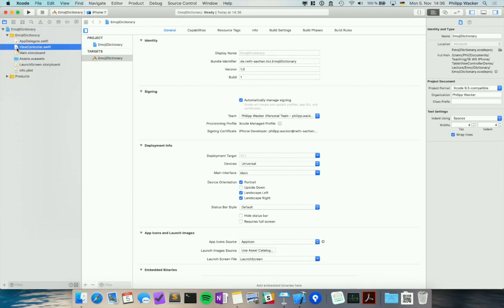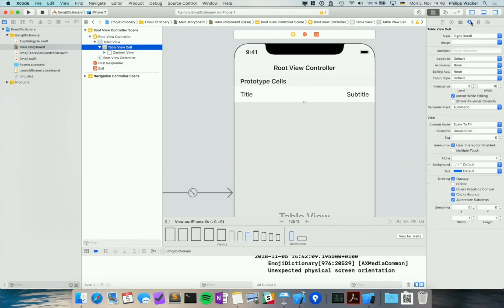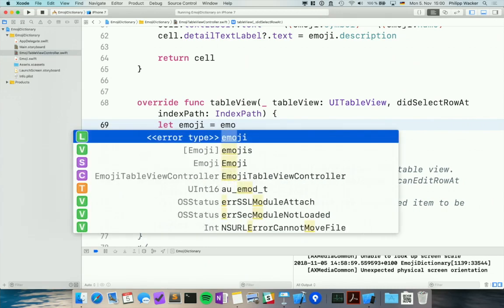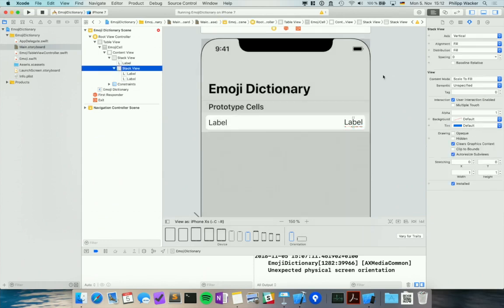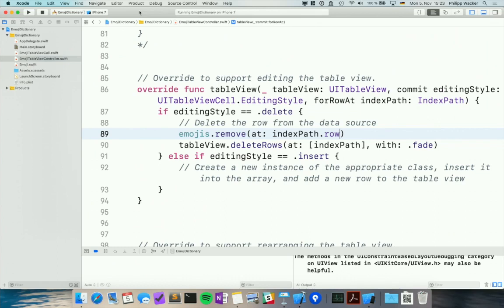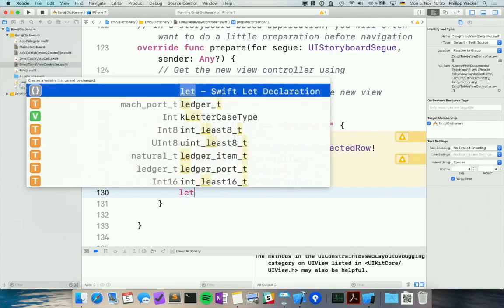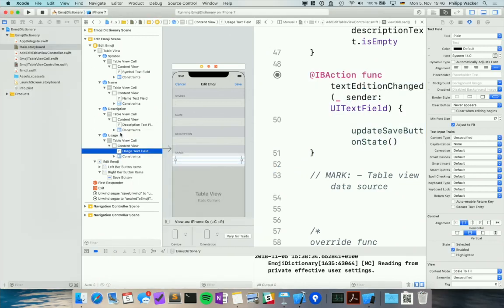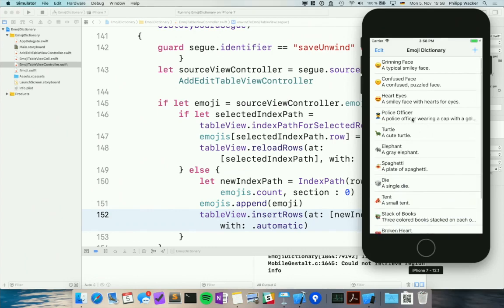iOS Application Development - WiSe 18/19 Lecture 6: TableView Controller and TableViews